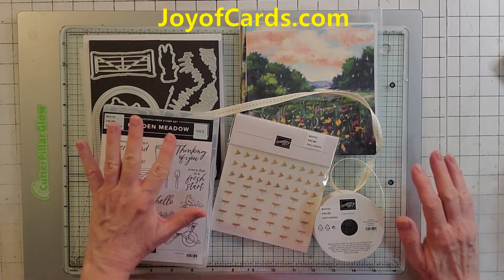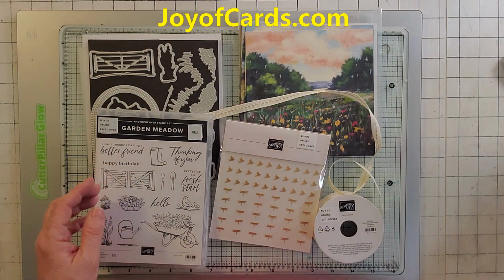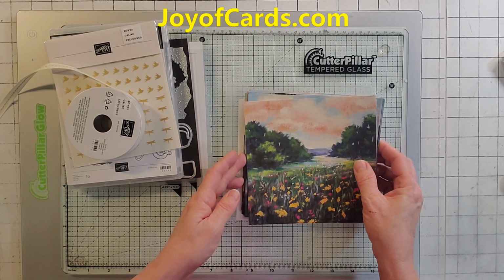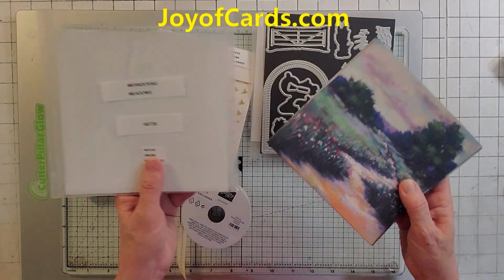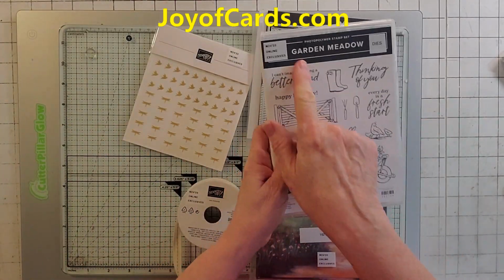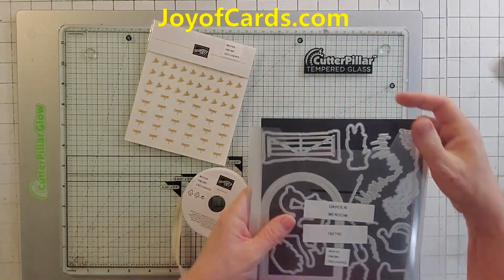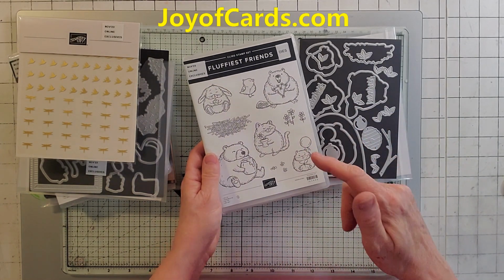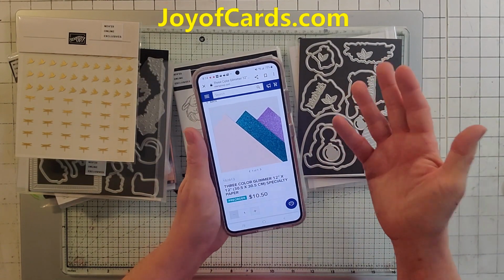November 2023 Online Exclusives Stampin' Up! JoyofCards.com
Buy Exclusives starting November 6th:  JoyofCards.StampinUp.net

Garden Meadow Stamp Set - Part# 162736
Garden Meadow Dies - Part# 162740
Meandering Meadows - Part# 162735
Center Stripe Ribbon - Part# 162744
Adhesive Backed Dragonflies & Birds - Part# 162743

Fluffiest Friends Stamp Set - Part# 162846
Fluffiest Friends Dies - Part# 162849

🛒   Non-Stampin' Up! Supplies with Links   🛒

My CutterPillar Tempered Glass Mat

My Die Magnet Sheets - Stamp N Storage - Stamp-n-Storage Magnet Cards for Wafer Thin Die Storage - 5"x7" (Pack of 10)

6” x 6” Paper Folders - Totally Tiffany SP5PK Stamp Storage Pockets 5 Pack: Clear

12” x 12” Paper Folders - Storage Studios Paper File 3-Pack

Brother P-Touch Label Maker

Zencoma Label Maker Tape Replacement for Brother P Touch TZ Tape 5 Pack